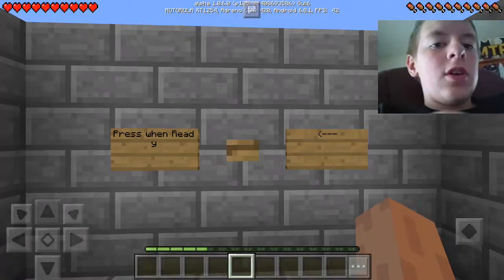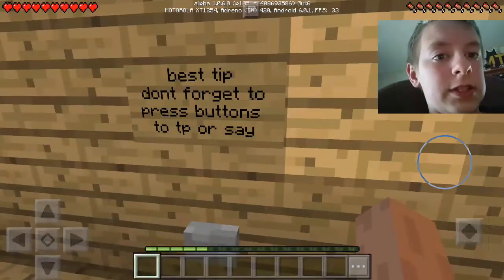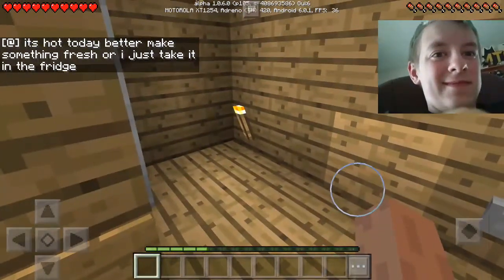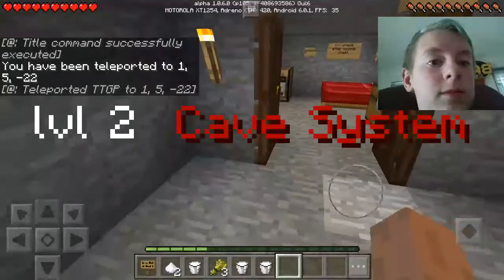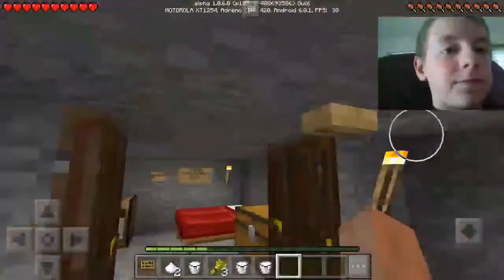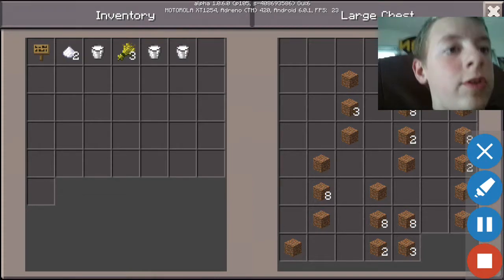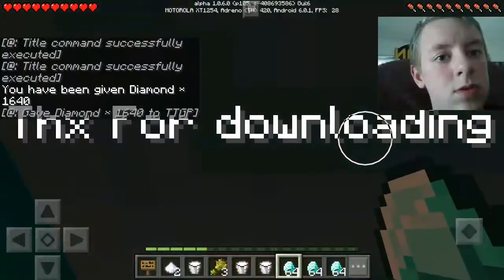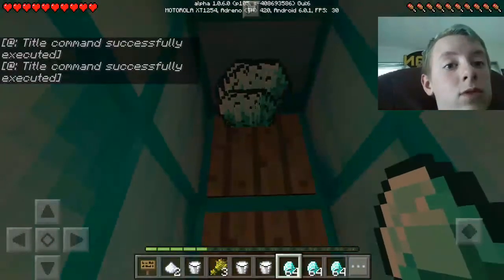MiniMap | Completely Random